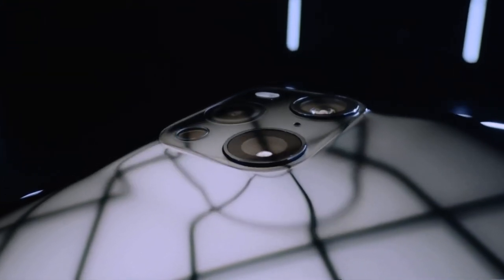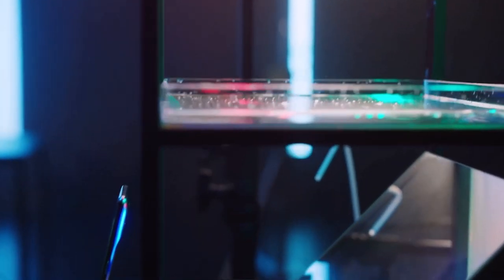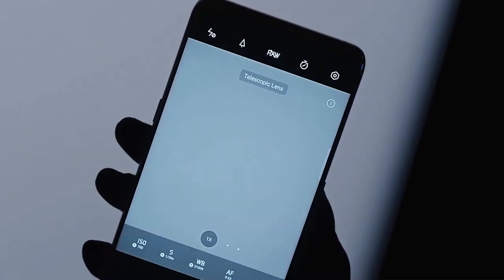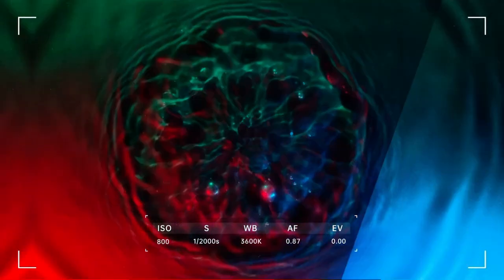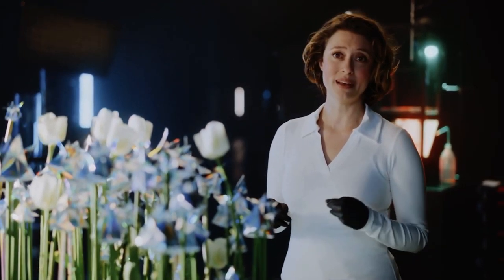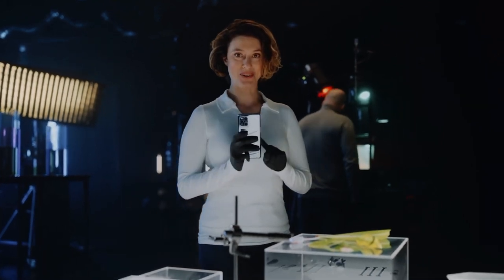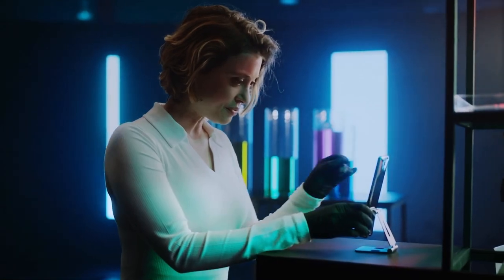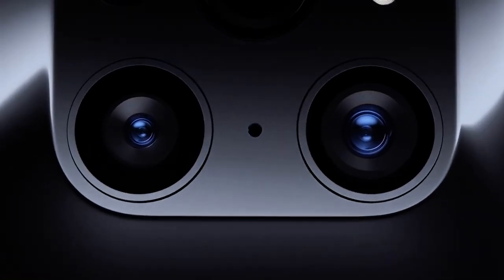OPPO Find X3 Pro – How To Take Professional Quality Photos (Global)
This is the first how to video with the OPPO Find X3 Pro 5G smartphone.